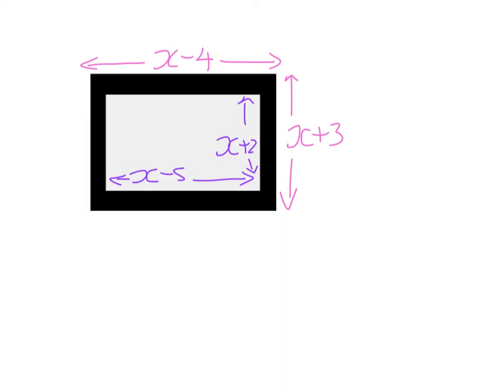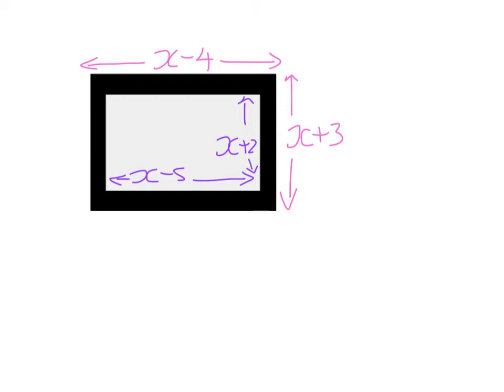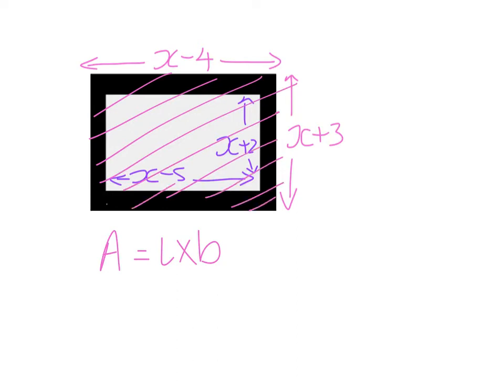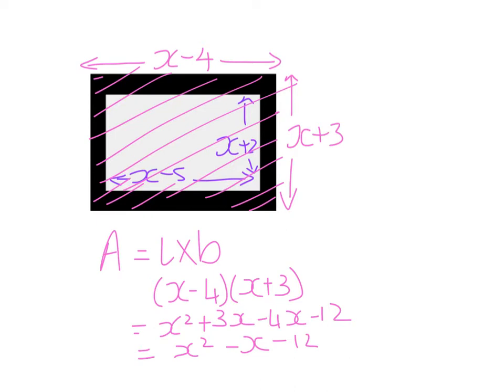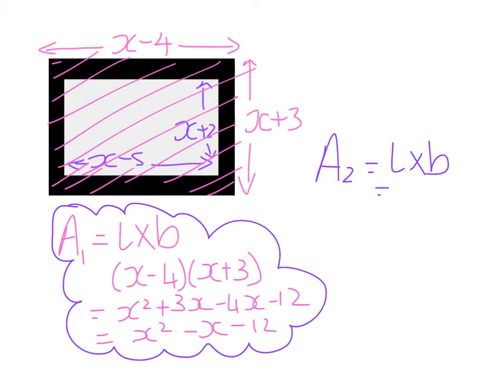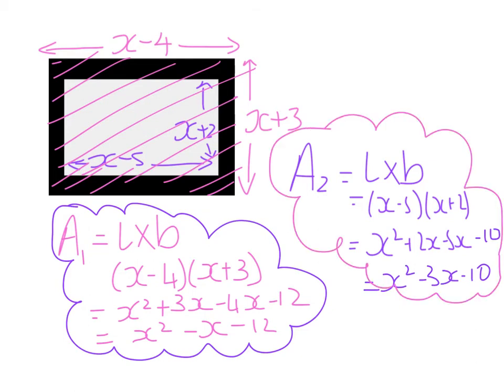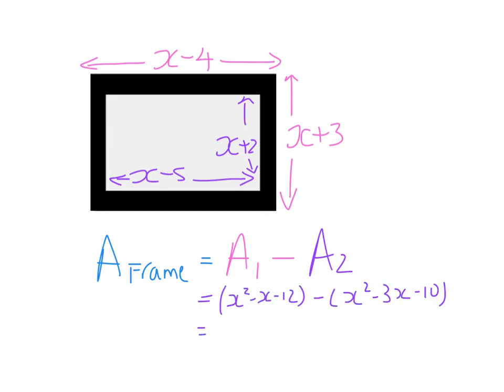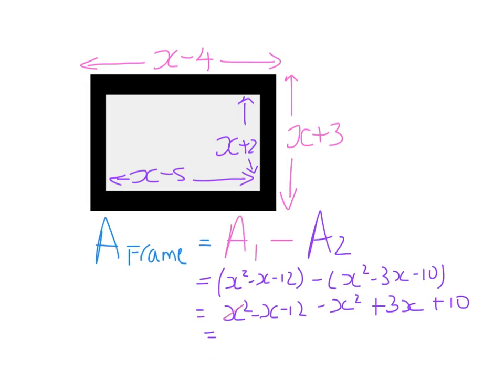Problems with brackets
Brackets
Algebra